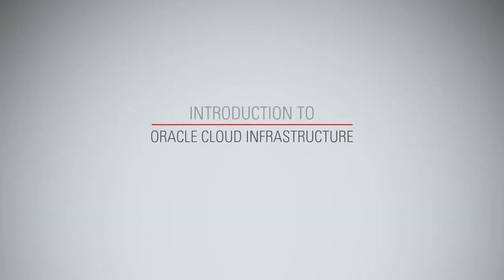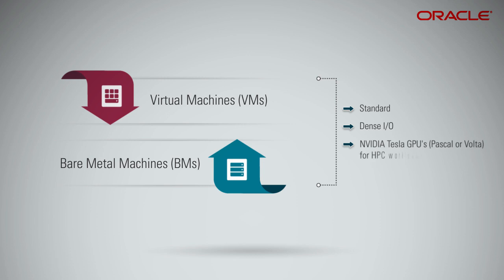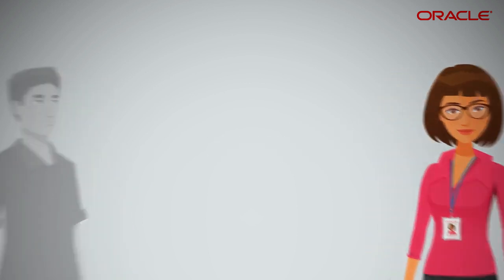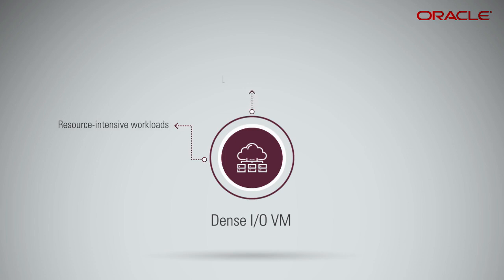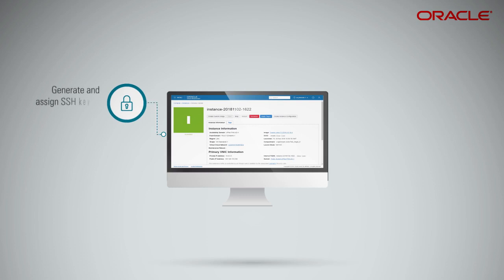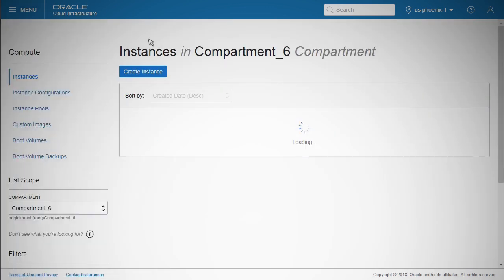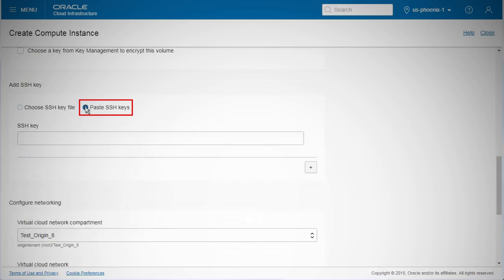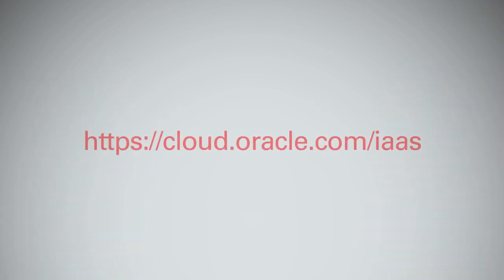Introduction to Oracle Cloud Infrastructure Compute Services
With Oracle Cloud Infrastructure, you can provision highly available Compute instances on Bare metal servers without a hypervisor, ensuring full network isolation. You can leverage the same cloud-optimized hardware, firmware, software stack, and networking infrastructure for your Virtual Machine instances as well. Find out more about BM and VM instances and view a quick demo on how to launch an instance through the OCI web console.

1080p/720p HD.